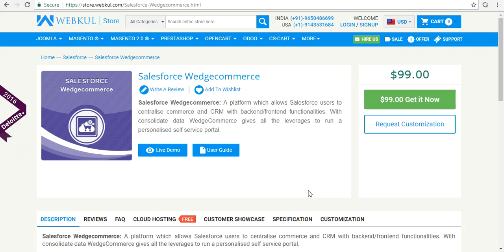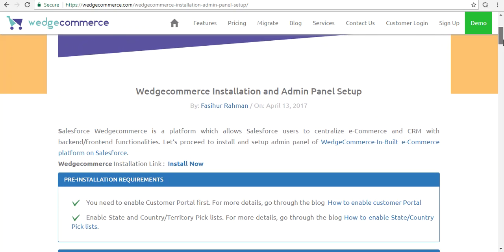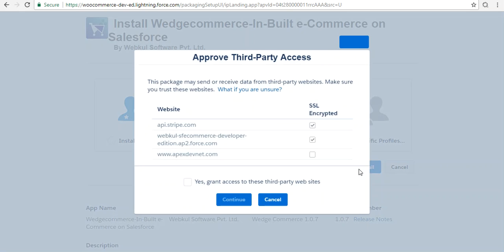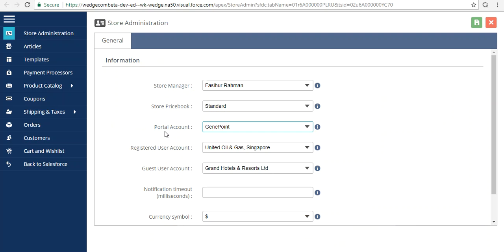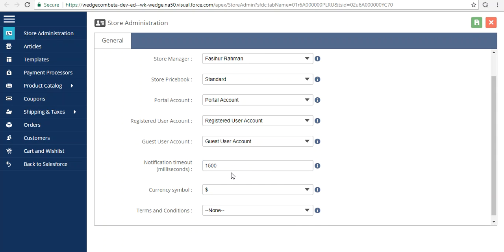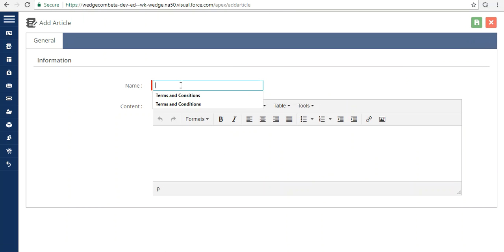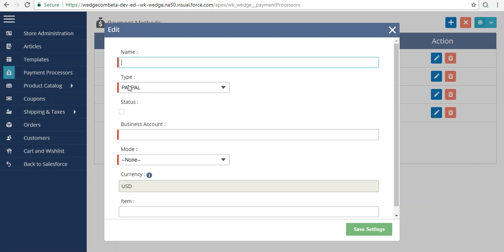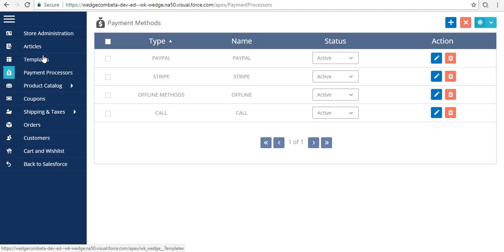Wedgecommerce Installation & Admin Panel Setup Video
Salesforce Wedgecommerce is a platform which allows Salesforce users to centralize e-Commerce and CRM with backend/frontend functionalities. Let’s proceed to install and setup admin panel of WedgeCommerce-In-Built e-Commerce platform on Salesforce.